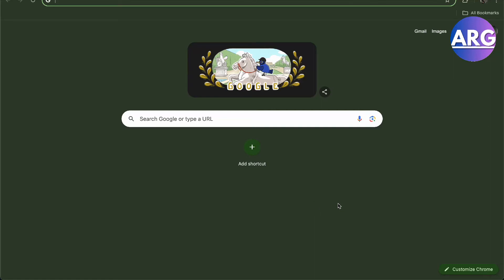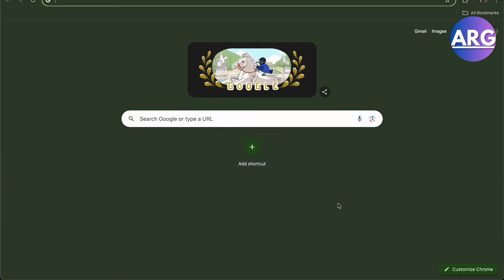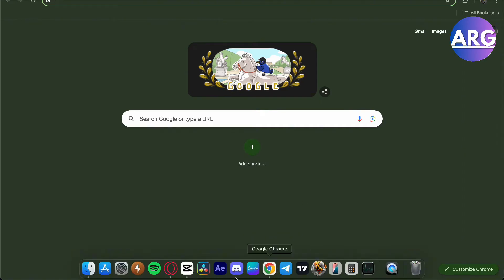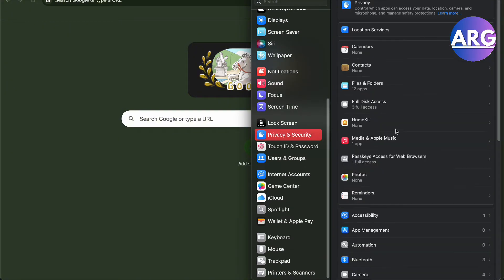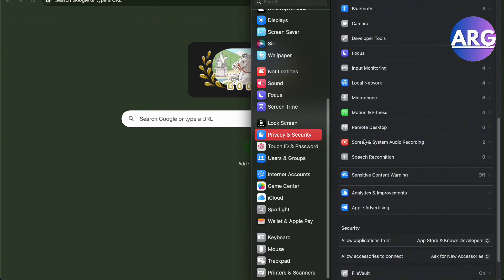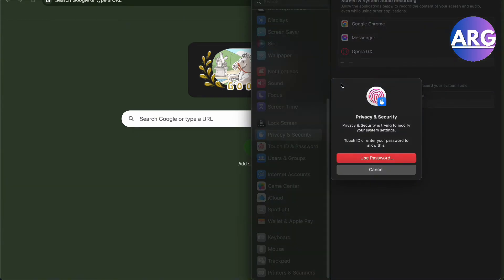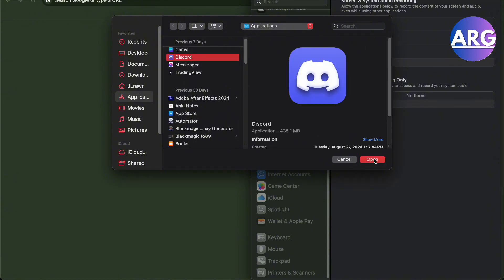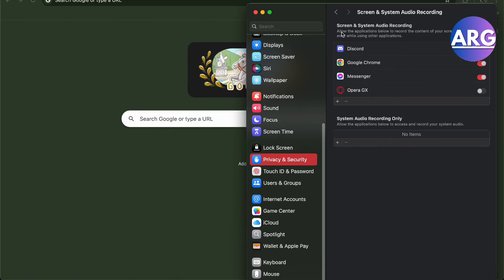How To Enable Audio Screen Share On Discord Mac (Best Method)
How To Enable Audio Screen Share On Discord Mac